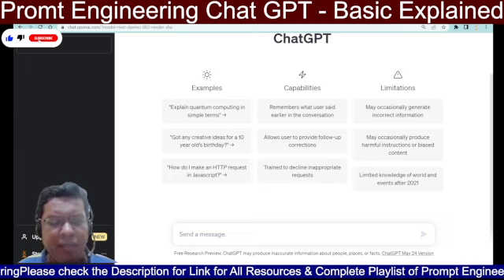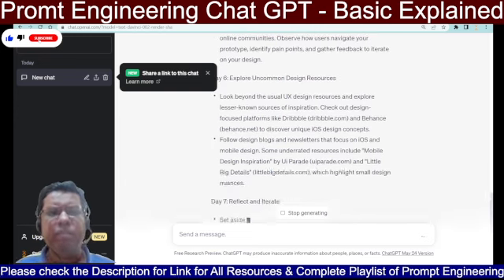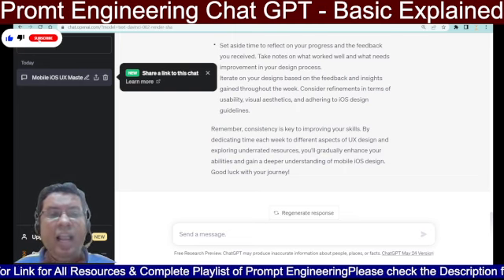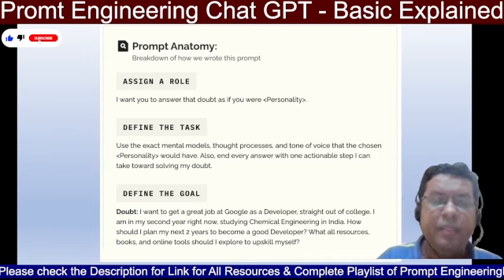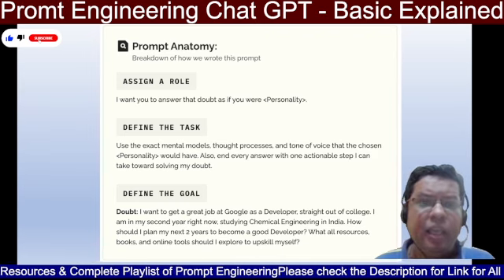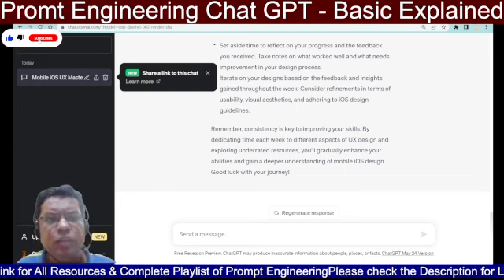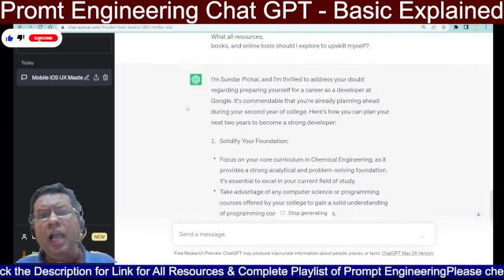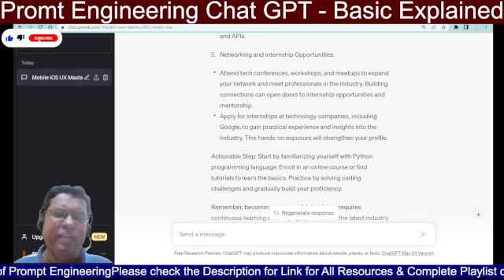Ch-1 : ChatGPT Prompts for Upskilling | ChatGPT Prompt Engineering Course Free (1/4)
1. Source Content Credit : Think School
2. Download E book & Join Course from Think School

Learn & Share! :)

Step Up is a non profit initiative - to help you in topics on Jobs Interview & Resume building & helps you win!

Please add your Questions for the Live!

Tags in this Video :

ai
artificial intelligence
chat gpt
chat gpt prompts
chatbot tutorial
chatgpt
chatgpt examples
chatgpt explained
chatgpt prompt
dall-e
generative ai
how to use chatgpt
midjourney
openai
productivity
prompt crafting
prompt engineer
prompt engineering